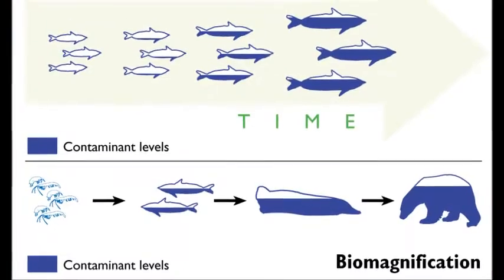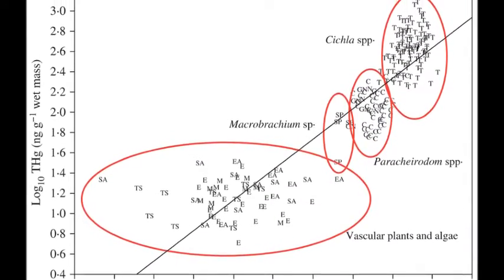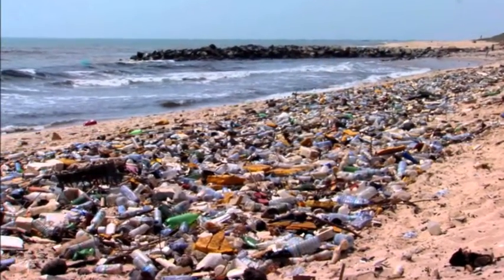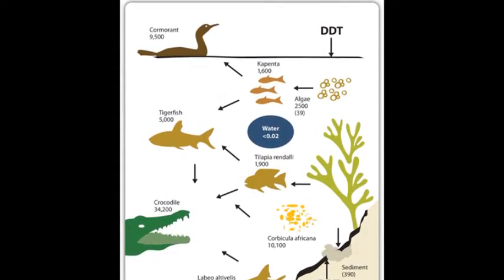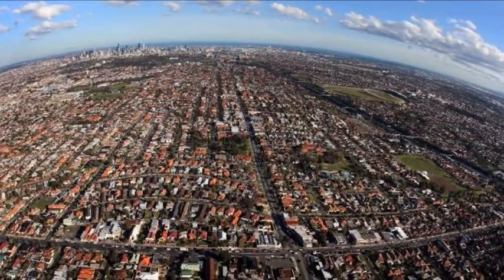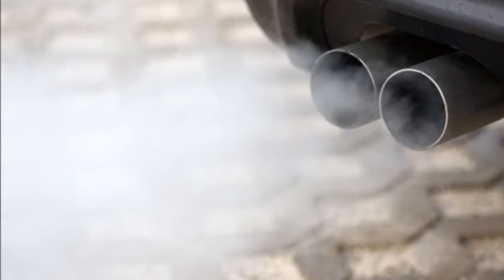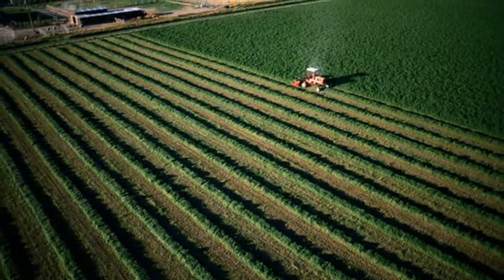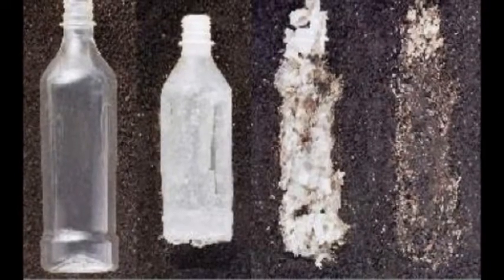Bioaccumulation and Biomagnification